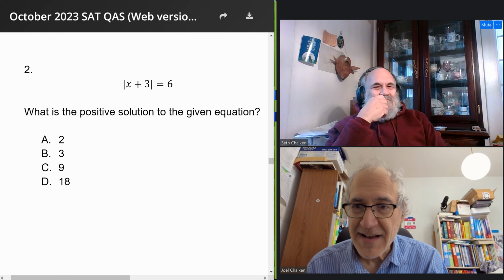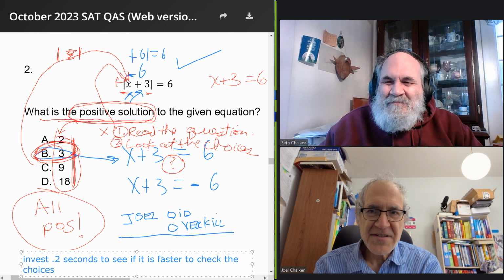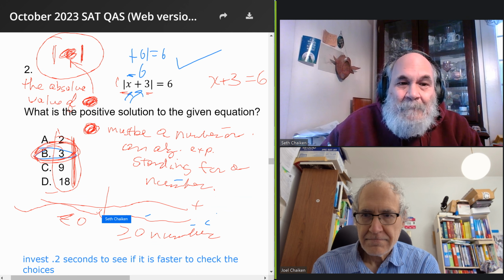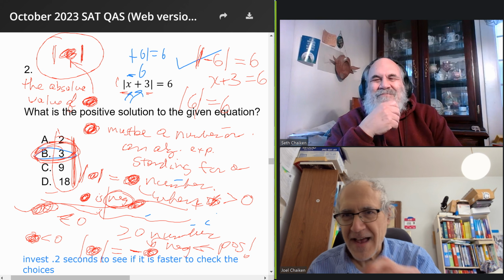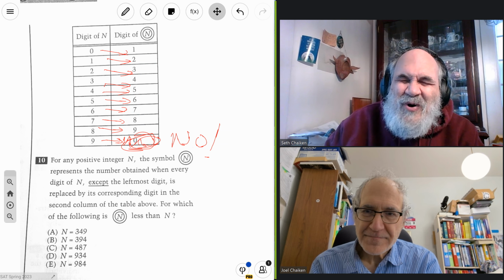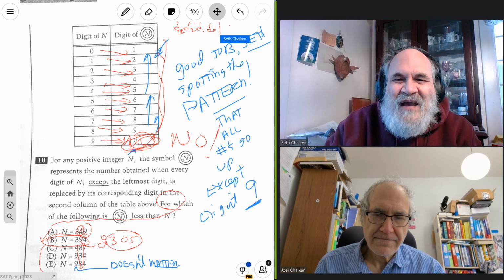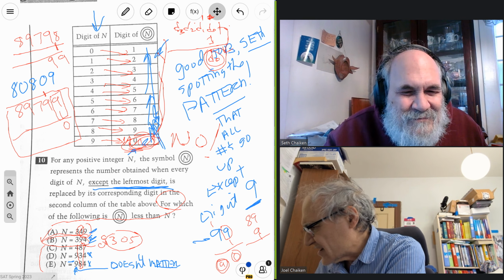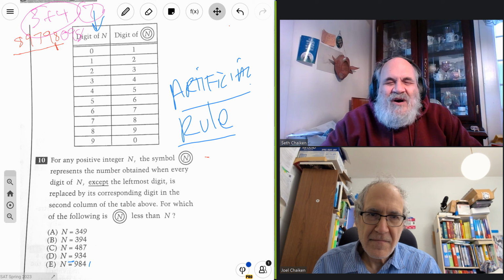Recognize one solution on an absolute value equation SAT Math Question of the Day February 1, 2024